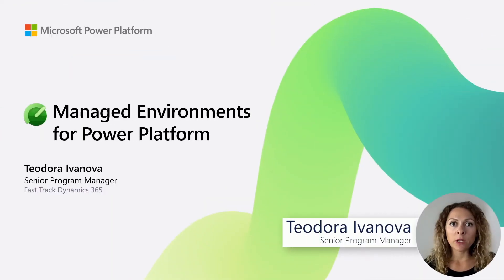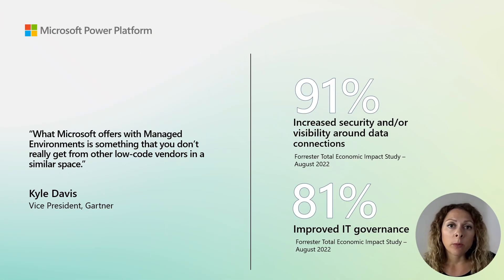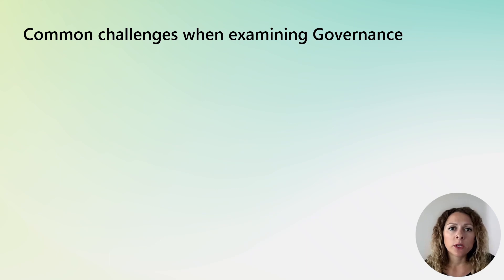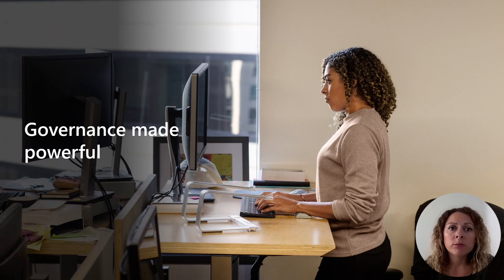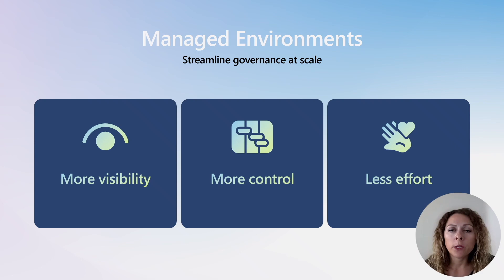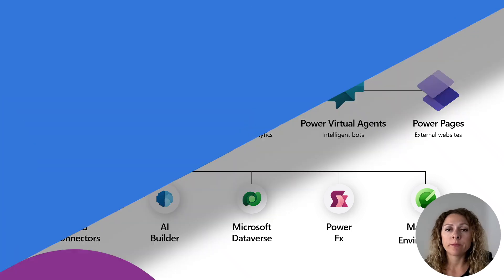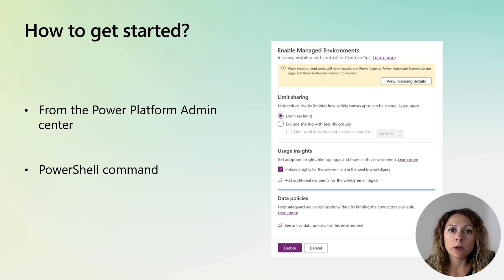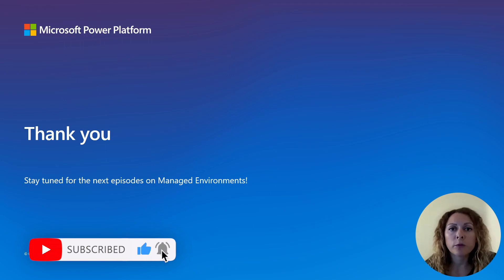Managed Environments for Power Platform – Introduction | Dynamic Bites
Managed Environments is a suite of enterprise governance features and capabilities that is growing more and more. In this video we explain what the problem is we address with Managed Environments.

00:00 Intro
00:12 Some startling statistics
01:16 Microsoft Cloud
01:52 Common challenges
03:05 Governance made powerful
03:58 Streamline governance at scale
05:01 Microsoft Power Platform Family
05:15 Enterprise Scale Platform
06:04 Getting started
06:45 Managed Environemnt Licensing
07:15 Closing comments

Presenter: Teodora Ivanova